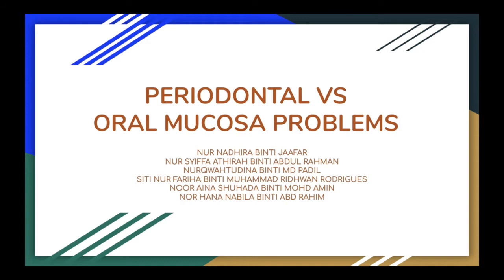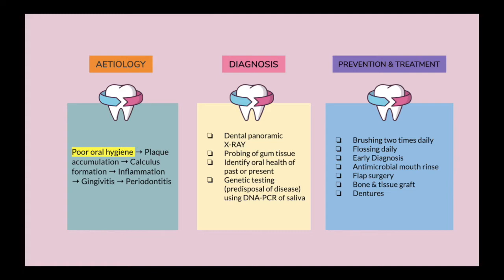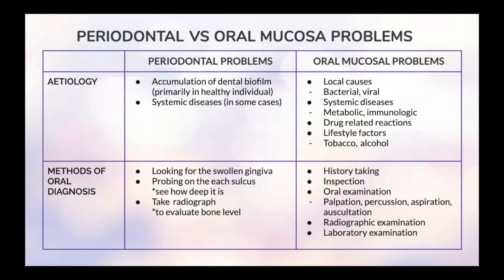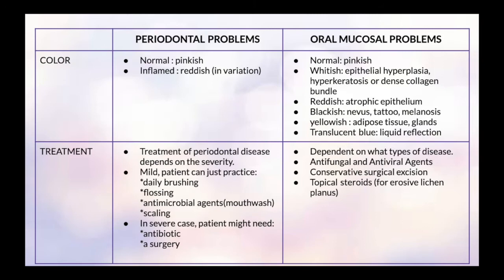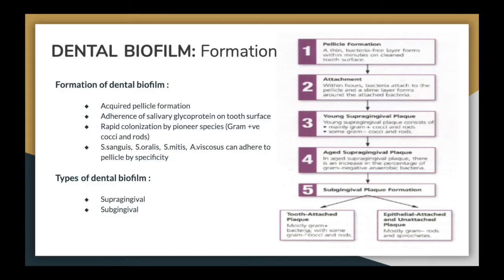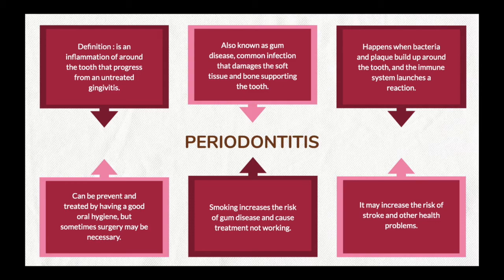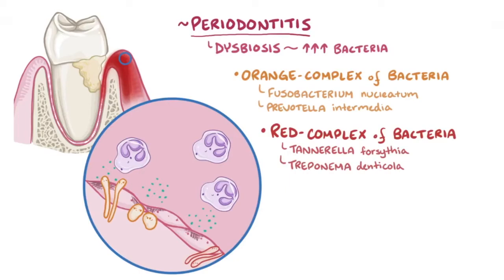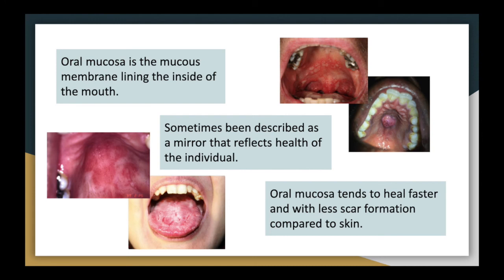Periodontal and Oral Mucosal Problems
BDS2018: Group 3

Presenters:

1.NUR NADHIRA BINTI JAAFAR
2. NUR SYIFFA ATHIRAH BINTI ABDUL RAHMAN
3. NURQDWAHTUDINA BINTI MD PADIL
4. SITI NUR FARIHA BINTI MUHAMMAD RIDHWAN RODRIGUES
5. NOOR AINA SHUHADA BINTI MOHD AMIN
6. NOR HANA NABILA BINTI ABD RAHIM